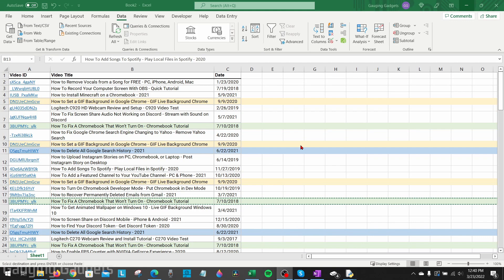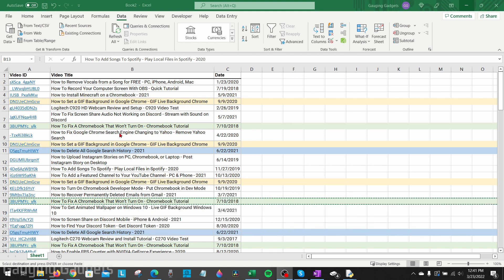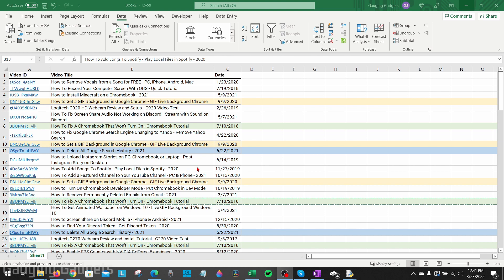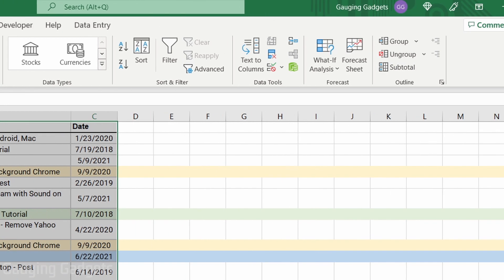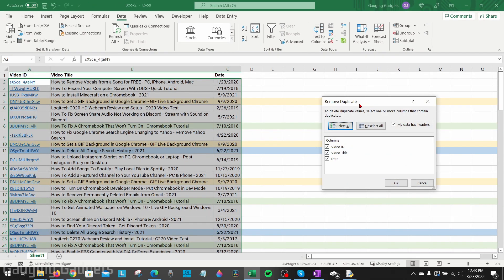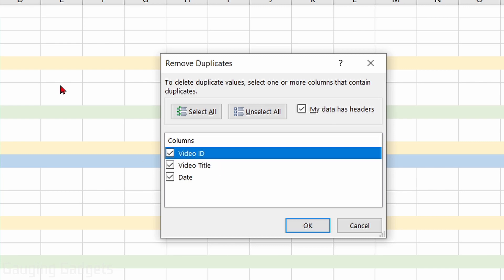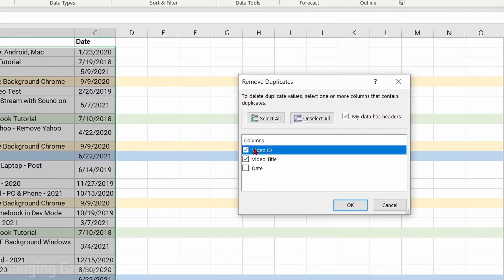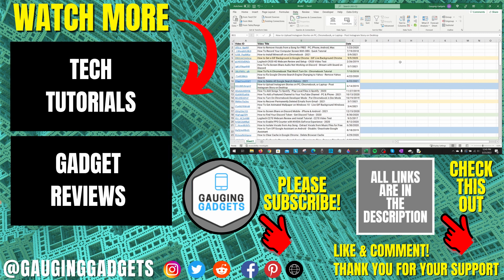How to Remove Duplicate Rows in Excel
How to remove duplicate rows in Excel? In this tutorial, I show you how to remove duplicate rows in Microsoft Excel spreadsheets. To automatically remove duplicate rows we use the built in remove duplicate data tool in Excel. This allows you pick which columns should be checked for duplicates.

Follow the steps below to create a drop down list in Excel:
1. Open Excel on your Windows 10 computer or Mac.
2. Highlight the cells containing any potential duplicates. This can include any headers.
3. In the top menu select Data, then Remove Duplicates.
4. If your data has a head ensure you check My data has headers.
5. Select the columns where you want Excel to check for duplicates.
6. Select OK.